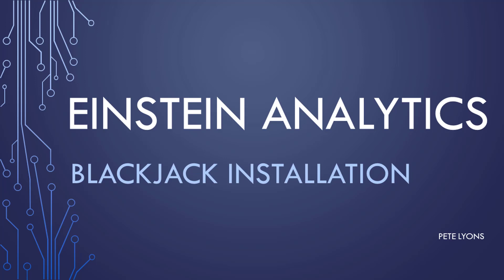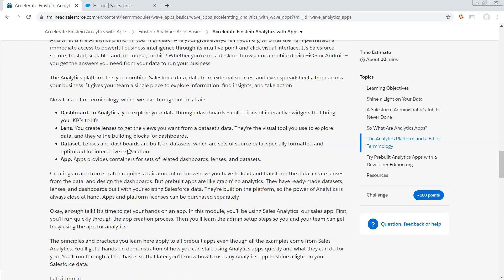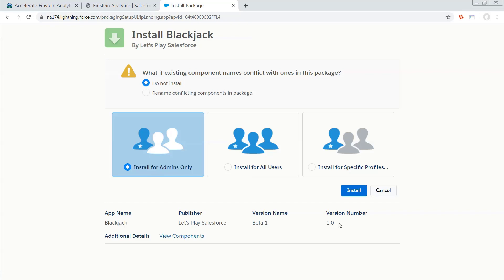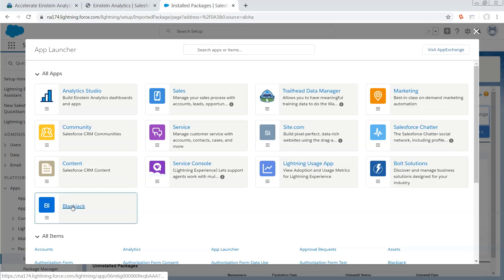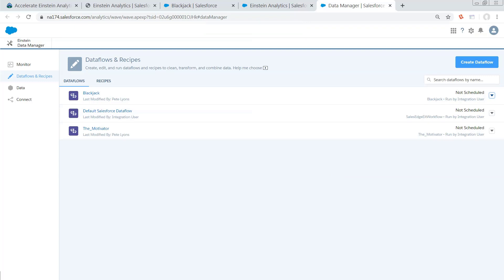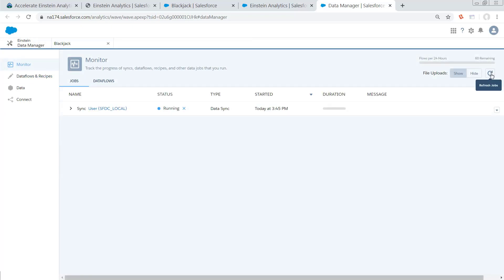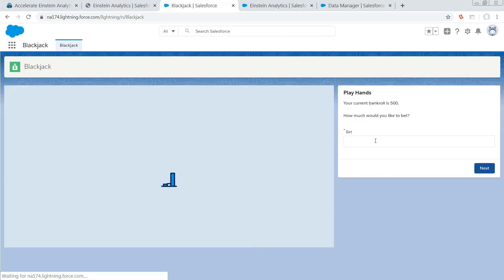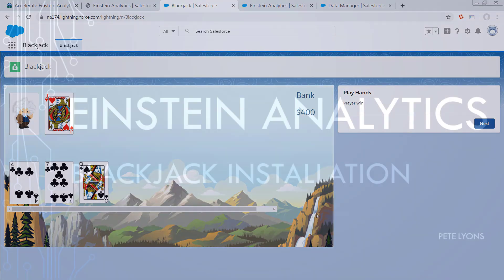[DEPRECATED] Blackjack Installation Guide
Please note the unmanaged package can no longer be installed.  I still have the full build and in theory it can be repackaged.

Install and play Salesforce Blackjack in your own dev org!  Special thanks to Chris Eager